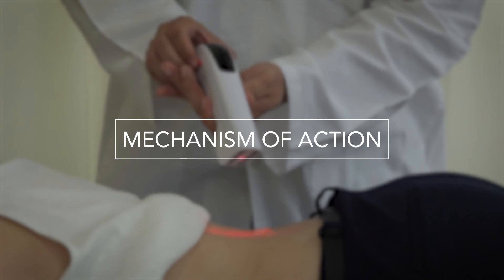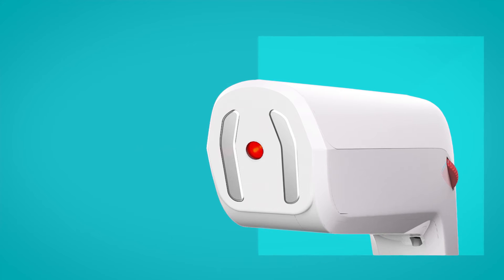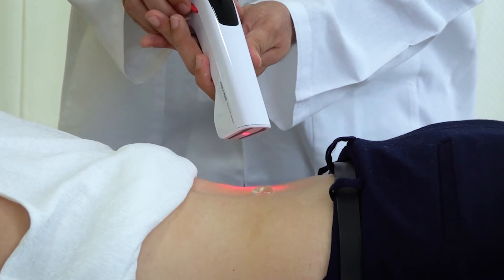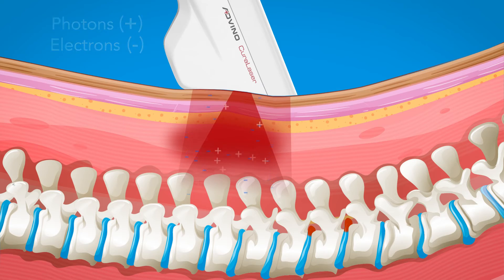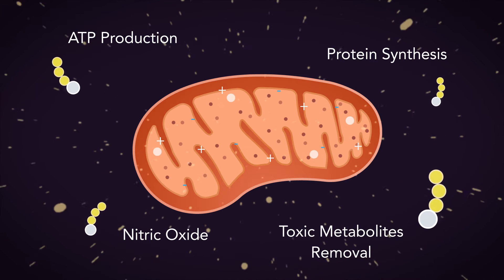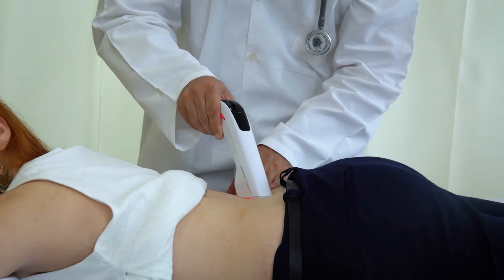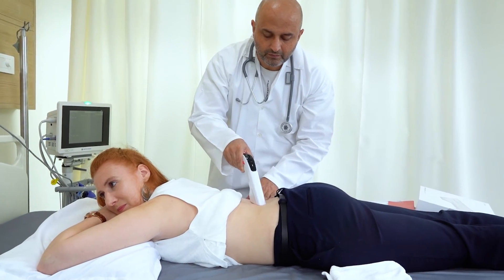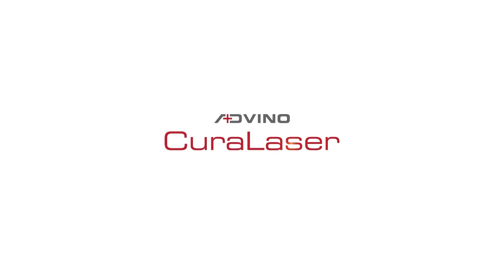CuraLaser: Mechanism of Action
Welcome to Advino CuraLaser - The Newest Medical Breakthrough to Alleviate Musculoskeletal Pain. Advino CuraLaser is WORLD'S FIRST & ONLY PORTABLE LASER With Two Therapeutic Modalities & Two Treatment Heads

Technology Behind CuraLaser
AGT Photonic Laser and Nano-Molecular BioStimulation of CuraLaser works on the principle of Cellular Regeneration Technology (CRT). Both therapies initiate a complex set of physiological interactions at the cellular level that accelerates cellular healing and reduces tissue inflammation, swelling & pain.

Advino CuraLaser - Single Device To Treat Multiple Disorders
Shoulder Pain
Neck pain
Knee pain
Carpal tunnel syndrome
Ankle Pain
Tennis elbow
Calf Pain
Sports Injuries
Temporo-mandibular joint disorder
Neuropathic Pain
Sprain N Strain
Tail bone pain
Hip joint Pain
Small Joint Pain

Why Doctors Should Buy it?
Two Breakthrough modalities in a single device
World’s only device with two therapeutic heads
Ideal for Home visits in physical therapy
Treats more patients in shorter time
Ergonomically designed for convenient usage
Zero Side Effects and superior alternative to medicine

About the Company: Advino Curalaser, one of Advino Technologies' primal offerings is a US-patented technological marvel invented to reduce pain and manage musculoskeletal disorders. CuraLaser would prove to be a quintessential tool and a valuable addition in the treatment armamentarium for Orthopaedic Doctors, Physical Therapists and Chiropractors in serving their patients better with the utmost convenience and eventually propagate "Healing" and not just "Treatment".

What is the need for CuraLaser?
There are enormous costs which society has to bear as a result of the burden of chronic pain and its suffering. The Journal of Pain reported the annual cost of chronic pain is as high as $635 billion a year, which is more than the yearly costs for cancer, heart disease and diabetes. For those who suffer pain, it limits their functional status and adversely impacts their quality of life. The burden for the sufferers, their families, and society is substantial and merits better treatment. Advino Technologies, with its novel research-driven approach designed CuraLaser - a highly advanced device which improves the management of patients with chronic pain conditions.